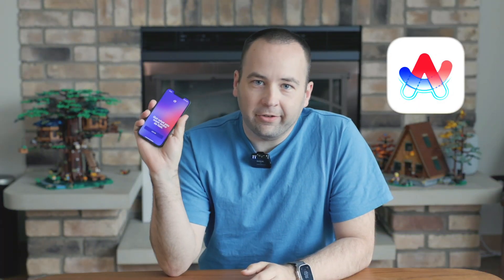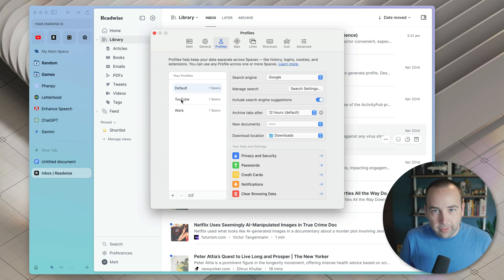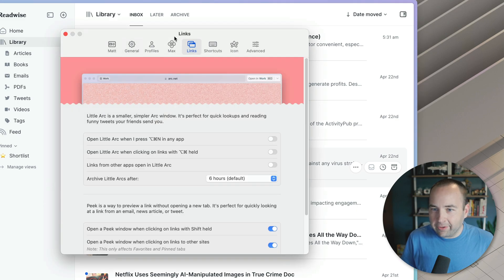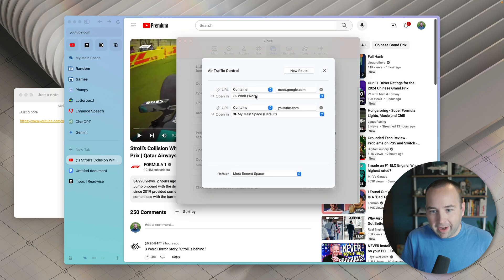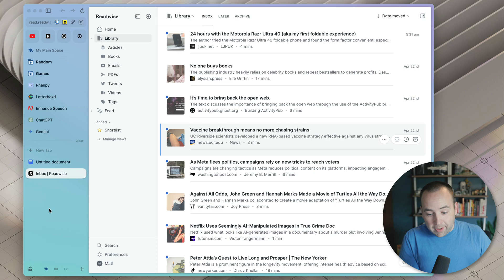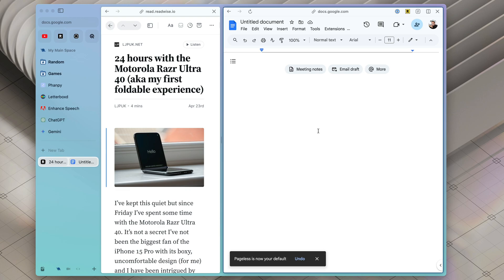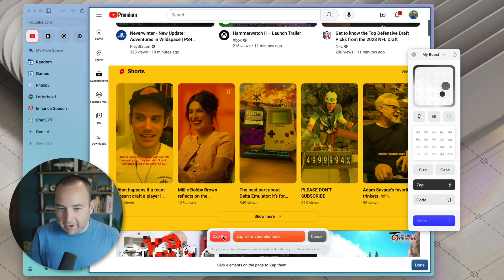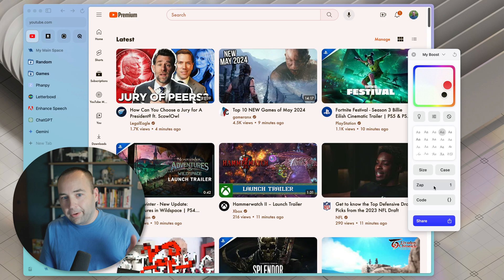I’ve tried them all, I still love Arc (for the Mac)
0:00 - Welcome!
0:50 - Spaces and profiles
2:11 - Air traffic control
3:30 - Sidebar
4:21 - Extensions
5:06 - Split view rules
6:00 - Boosts